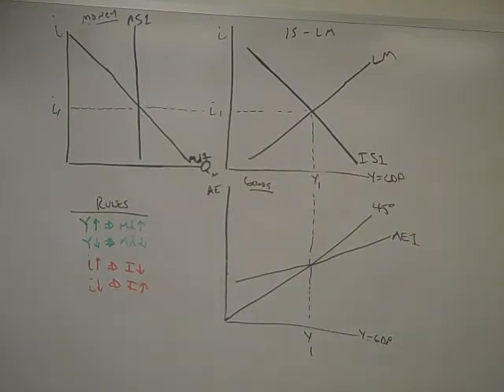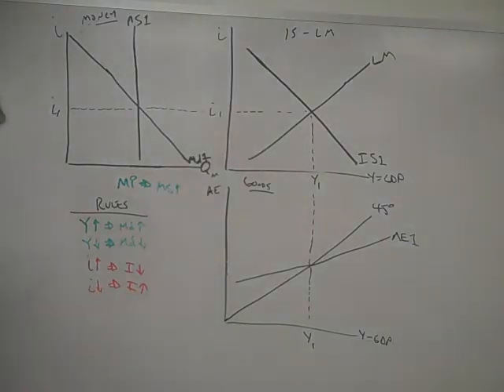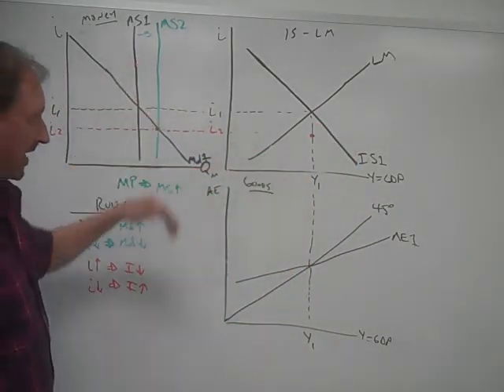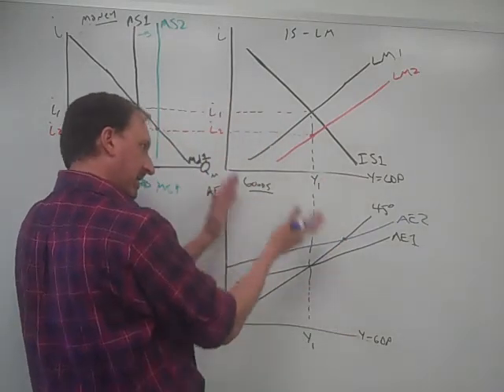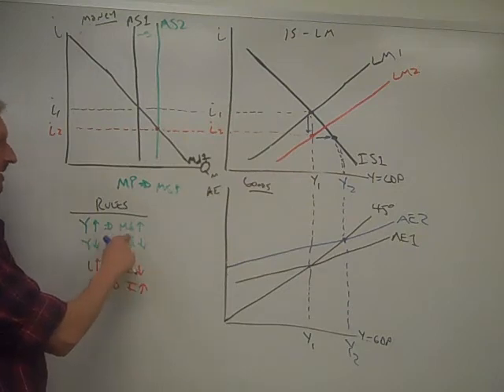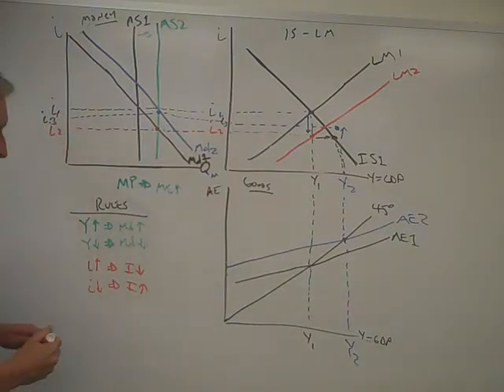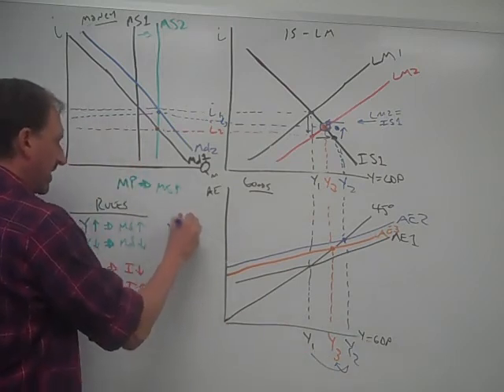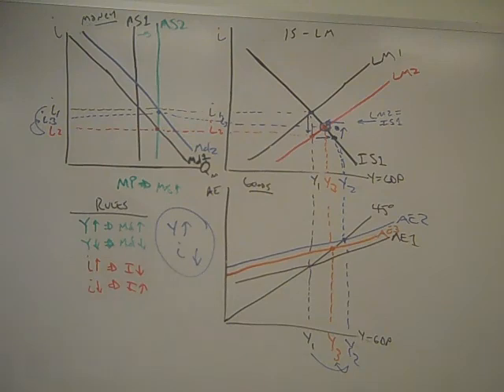Monetary Policy in the IS LM Model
Monetary policy is illustrated using the IS LM model